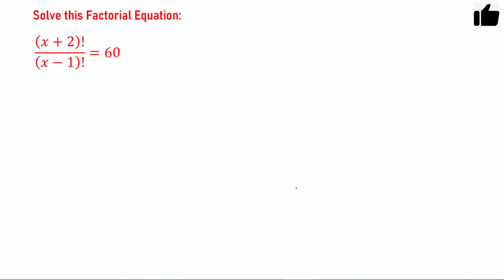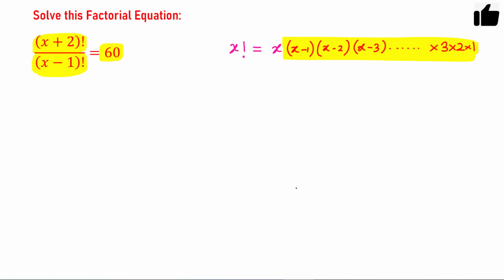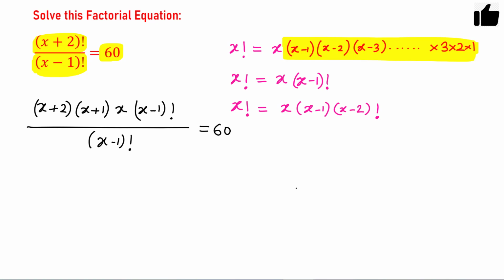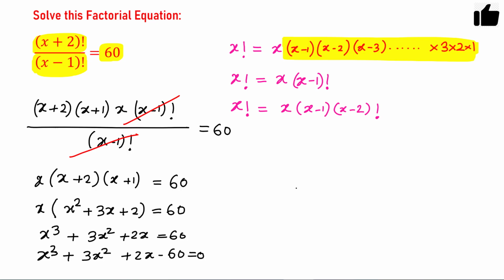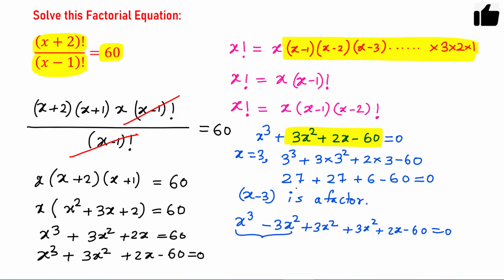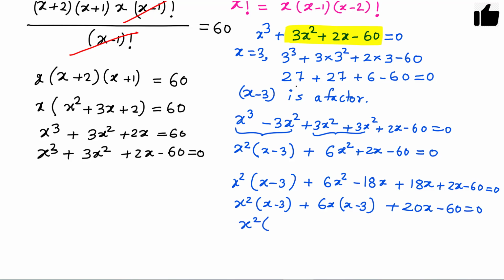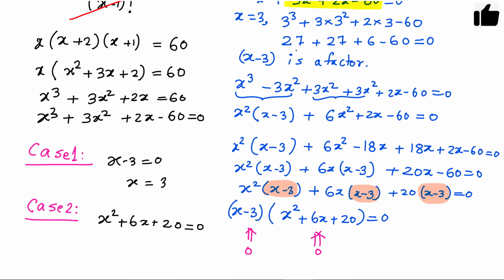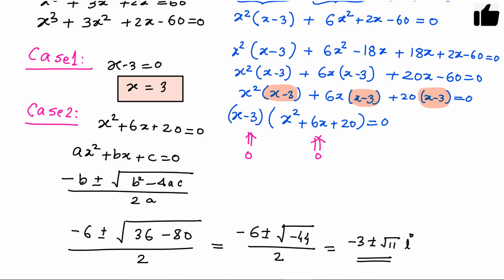Factorial Equation Challenge I OLYMPIAD I SAT I MCAT I Xth I GRE I Pre-Math I NSO | IMO | SOF